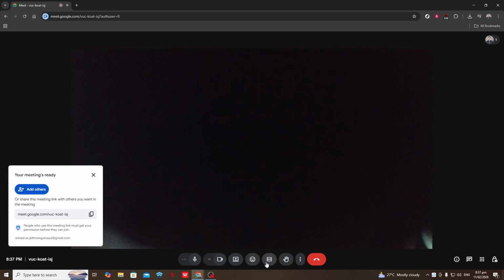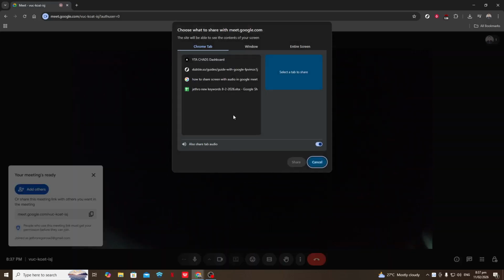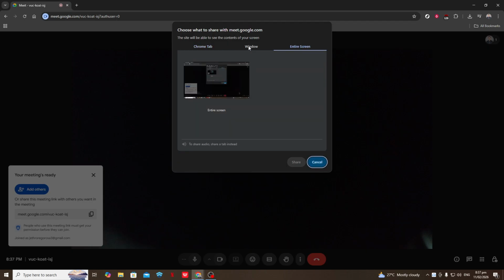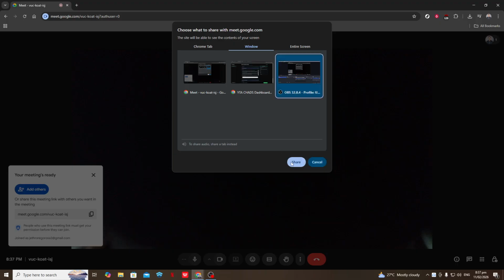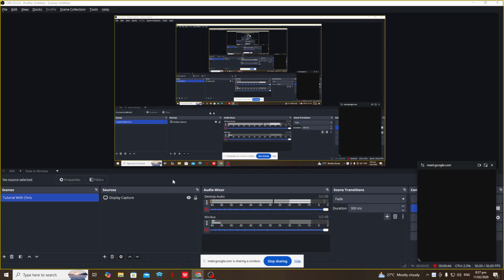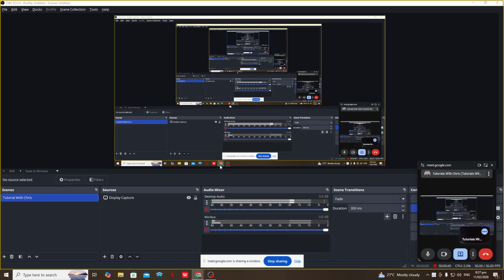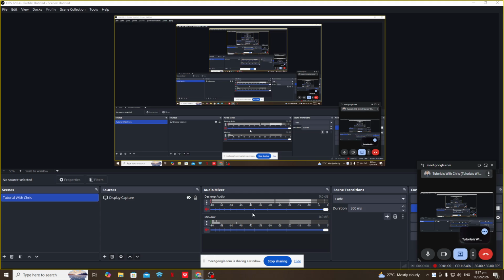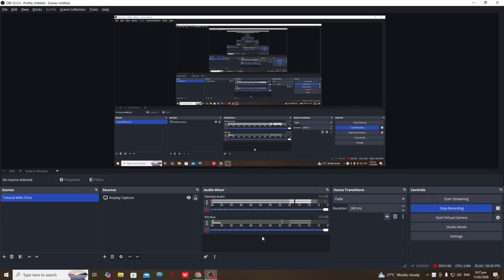How to share screen with audio in google meet (Latest Update)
How to share screen with audio in google meet

In this video, you’ll learn how to share your screen with audio in Google Meet easily. This beginner-friendly tutorial shows how to present a tab with sound, adjust sharing settings, and ensure your audience hears system audio clearly during presentations.

We walk through the exact steps to share Chrome tabs with audio, fix common sound issues, and optimize your screen sharing experience. Perfect for teachers, students, and professionals running online meetings or presentations.